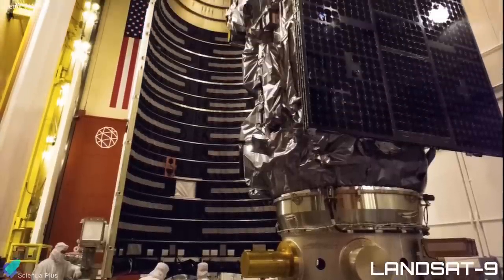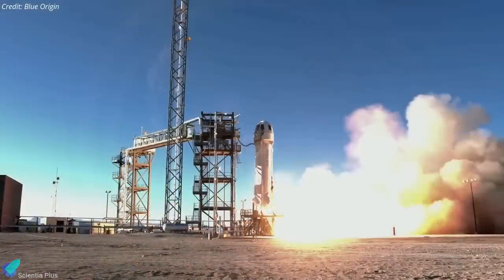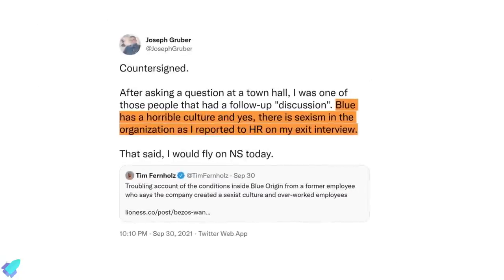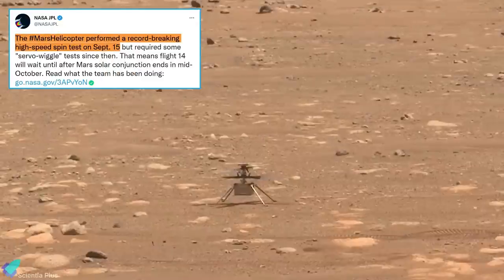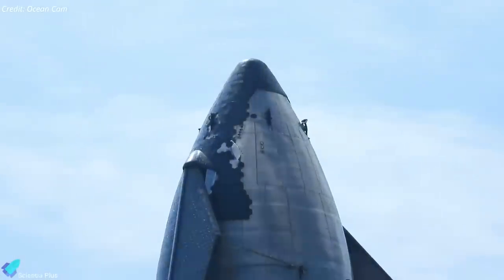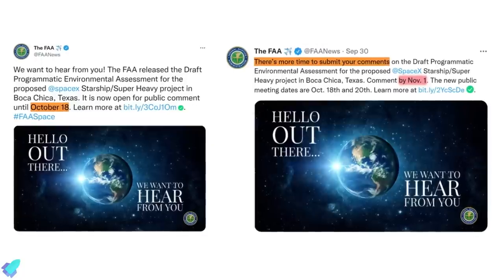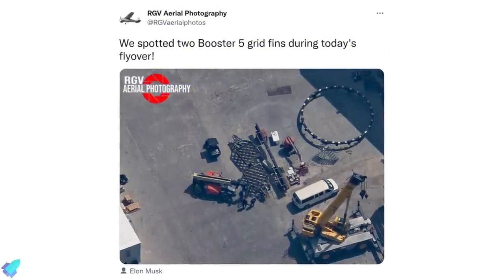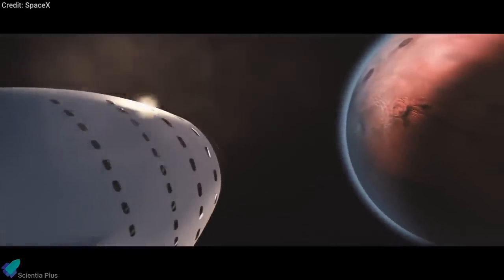FAA's Decision Delayed SpaceX Starship Orbital Test Flight | Staship20 Static Fire | Blue Origin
Starship-Super heavy orbital test flight may slip to 2022. Starship-20 gets frosty during the first successful cryo-proof test. The ship is ready for its first static fire test. Blue Origin ‘gambled’ with its moon lander pricing, NASA says in legal documents.
Atlas-5 launches Landsat-9. FAA is reviewing Blue Origin safety allegations. Blue Origin announces the next customers to fly on new shepard’s upcoming human flight on October 12. FAA clears Virgin Galactic to resume SpaceShipTwo flights. Ingenuity helicopter flight-14 delayed to post solar conjunction.

Scripted on 02nd October 2021

00:00 Landsat-9 Mission Explained
02:16 Blue Origin NS18 Mission, Blue Origin Accused of 'Toxic' Workplace
04:52 Virgin Galactic Cleared for Flight
06:16 Mars Solar Conjunction & Ingenuity Flight-14
07:56 Starship Updates

Image Credits:
NASA
Blue Origin
Virgin Galactic
Ocean Cam
SpaceX
Airbus
Brendan Lewis
Starship Gazer

Video Credits:
NASA
ULA
USGS
Blue Origin
Virgin Galactic
SpaceX
Ocean Cam
LabPadre
Austin DeSisto
HoppAR App